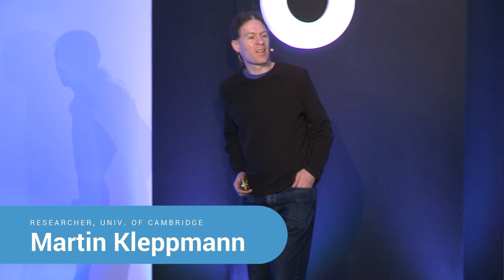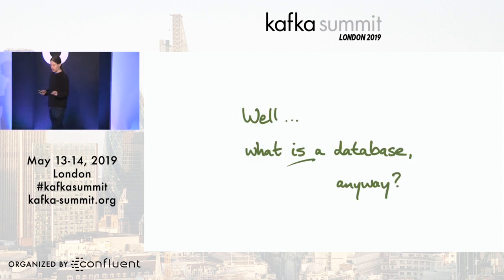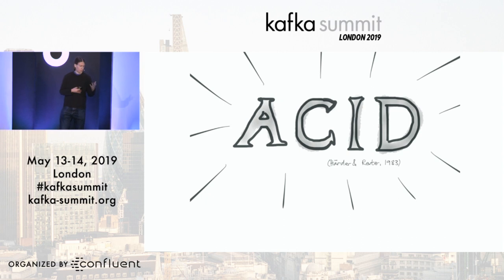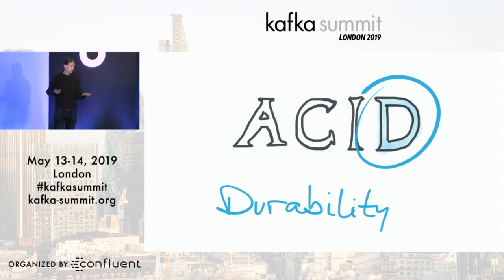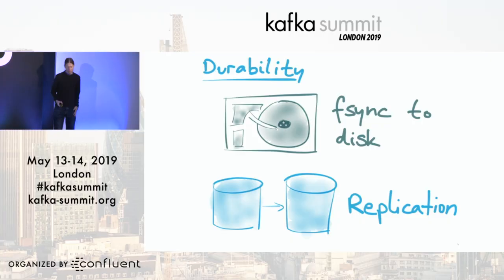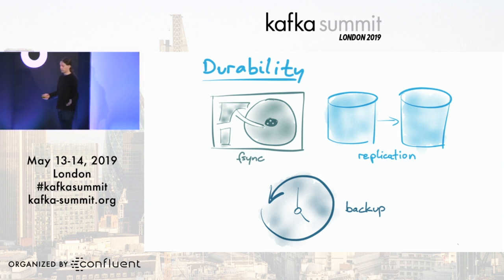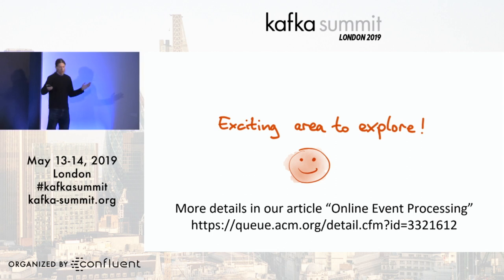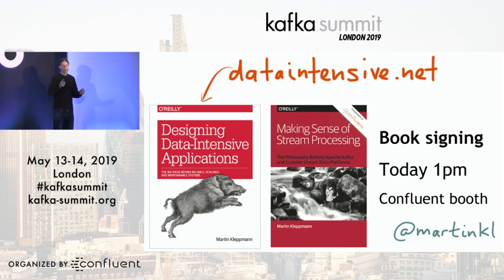Martin Kleppmann | Kafka Summit London 2019 Keynote | Is Kafka a Database?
Martin Kleppmann is a distributed systems researcher at the University of Cambridge, and author of the acclaimed O’Reilly book “Designing Data-Intensive Applications” Previously he was a software engineer and entrepreneur, co-founding and selling two startups, and working on large-scale data infrastructure at LinkedIn.